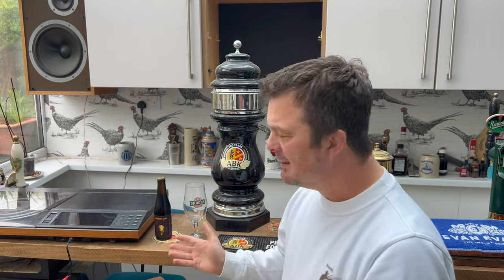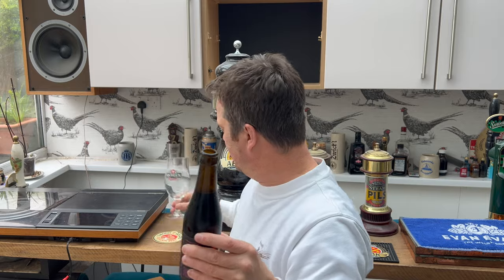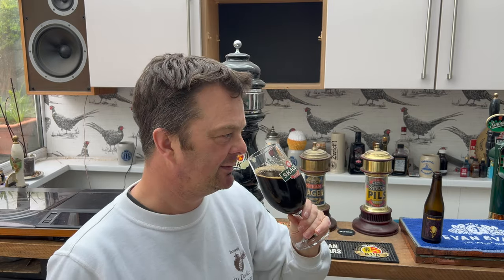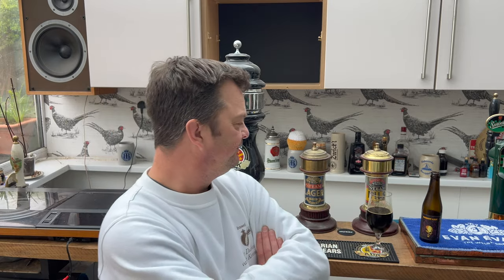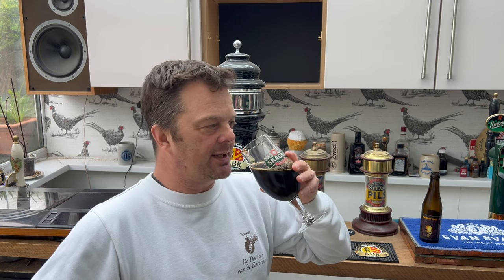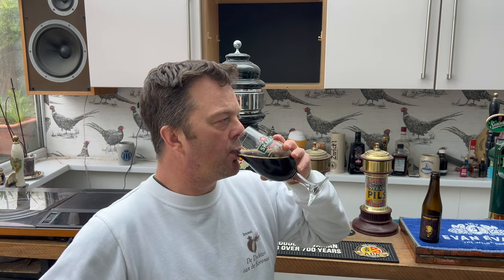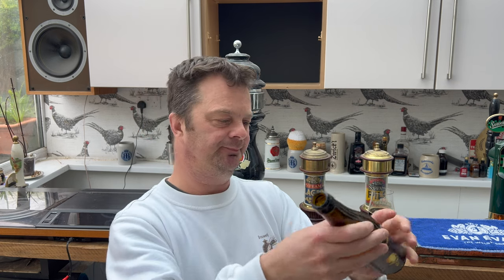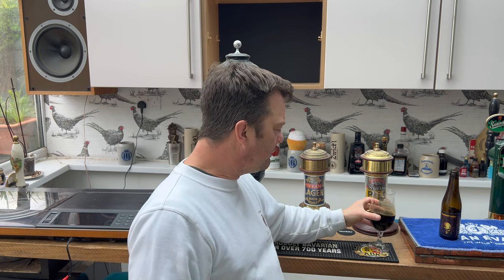De Struise Blackberry Albert Black Damnation Review , De Struise Brouwers, Belgian Craft Beer Review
Recorded In 4K Ultra HD Real Ale Craft Beer Reviews De Struise Blackberry Albert Black Damnation Review , De Struise Brouwers , Belgian Craft Beer Review